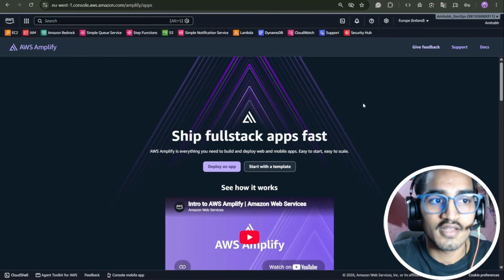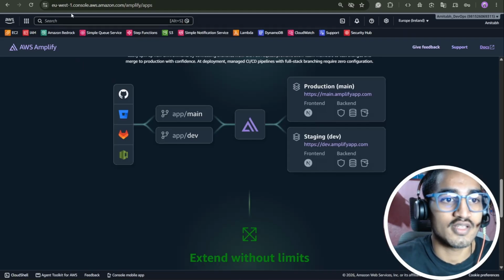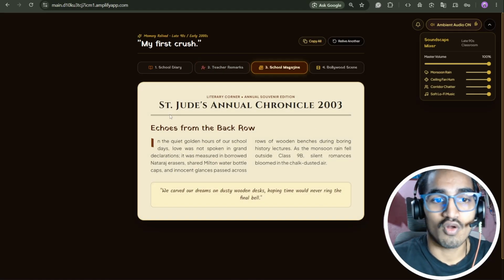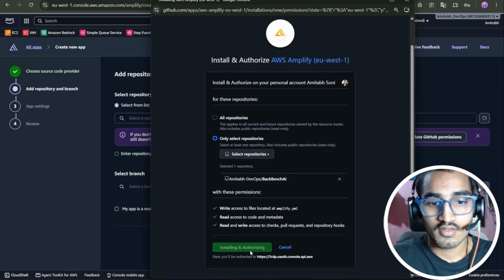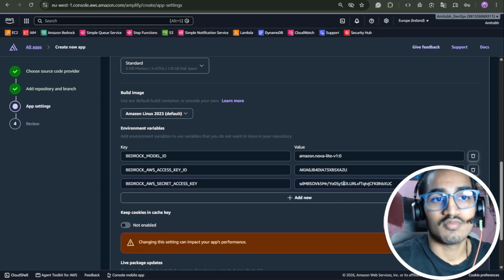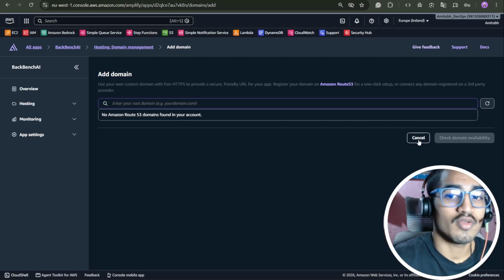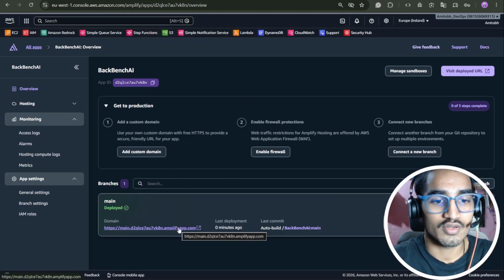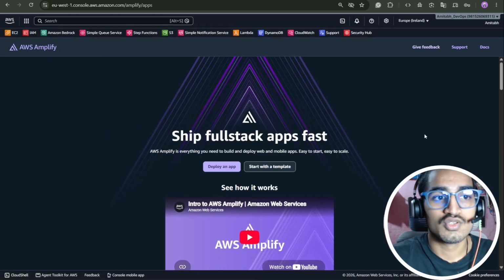Deploy Any App to AWS Amplify in Minutes | GitHub to Live with CI/CD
Learn how to deploy any web or full-stack application to AWS Amplify with automatic CI/CD from GitHub.

In this hands-on tutorial, we deploy a real Next.js application (Backbench AI – School Memory Generator powered by AWS Bedrock) to Amplify in just a few clicks.

Perfect for developers who want a Vercel/Netlify-like experience on AWS.

📌 What You’ll Learn:
• What is AWS Amplify
• Connecting GitHub repository
• Automatic framework detection (Next.js)
• Environment variables setup
• Continuous Deployment (CI/CD)
• Custom domain, firewall, password protection
• Monitoring & logs
• Live demo of the deployed application

⏱️ Timestamps:
00:00 - Introduction
00:59 - What is AWS Amplify?
03:21 - Demo Application Overview (Backbench AI)
06:47 - Deploy Application on Amplify
07:00 - Connect GitHub Repository
08:00 - Select Repo & Branch
08:14 - Framework Detection & Build Settings
09:00 - Add Environment Variables
11:02 - Review & Deploy
11:23 - Deployment Complete + Continuous Deployment
12:00 - Features (Custom Domain, Firewall, Password Protect)
14:39 - Live Application Demo
16:25 - How to Delete the App
16:49 - Summary & Outro

🔗 Resources:
• AWS Amplify Documentation

🛠️ Topics Covered:
- AWS Amplify Hosting
- Git-based CI/CD
- Next.js Deployment
- Environment Variables
- Custom Domain & Security Features

Made with ❤️ by Amitabh | DevOps Engineer & AWS Community Builder